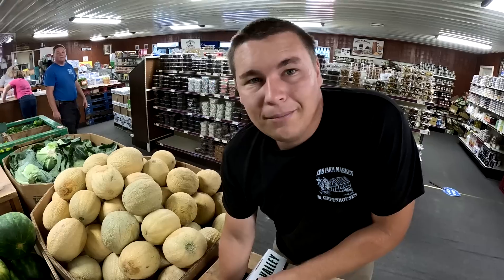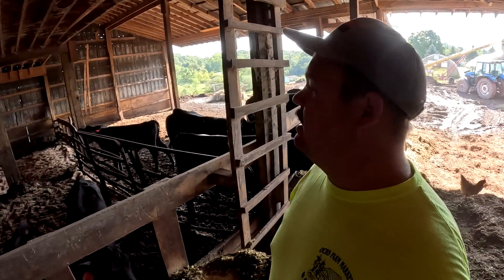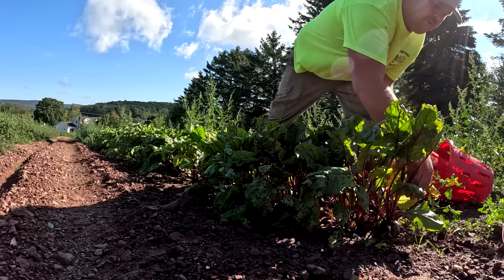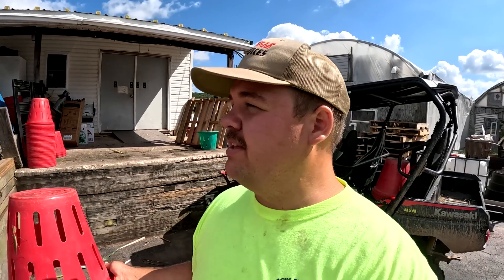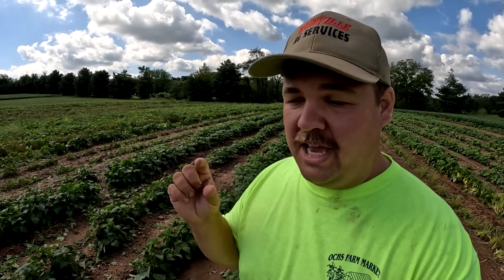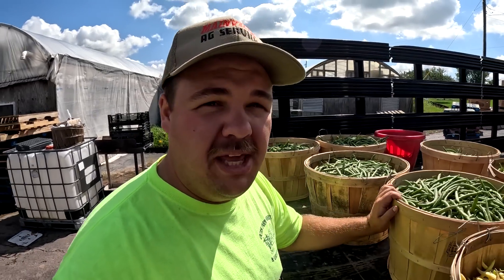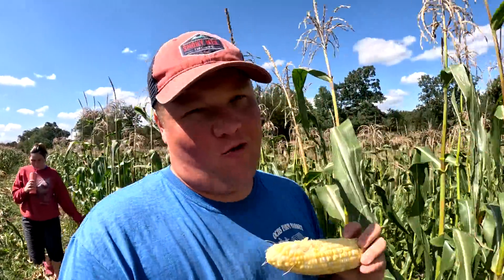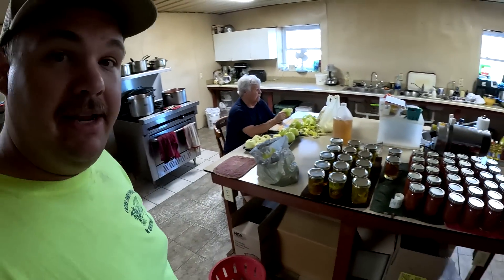A HARVEST WE HAVE WAITED FOR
More coming soon!